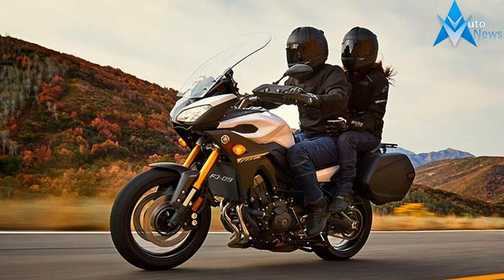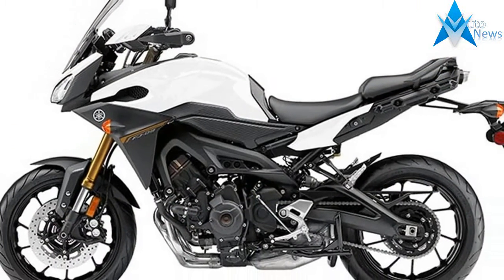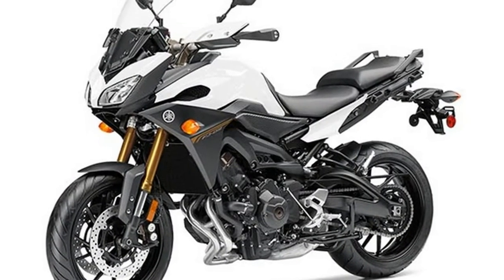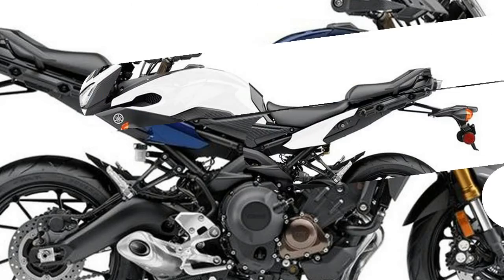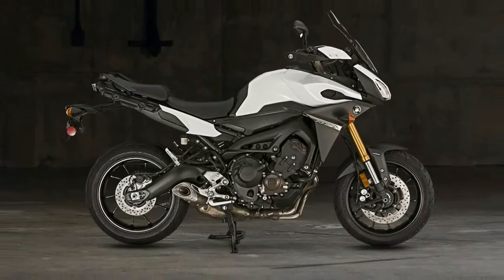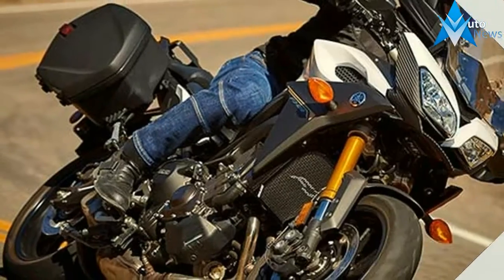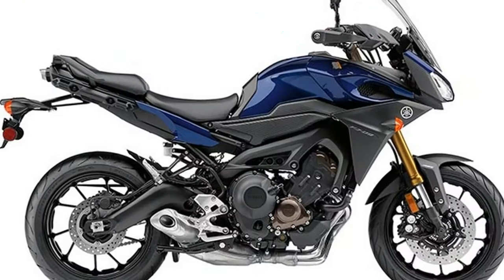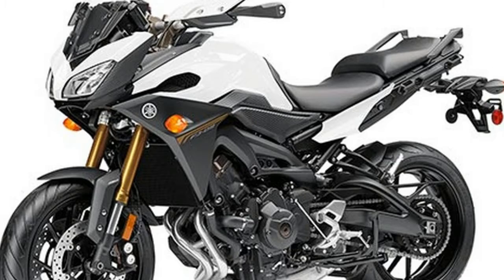Hot News !! Low Price 2017 Yamaha FJ 09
Hot News !! Low Price 2017 Yamaha FJ 09 - The most performance, versatility and value in one motorcycle - the FJ-09™ with its 3-cylinder engine, Traction Control and a long list of sport touring features dominates the competition.